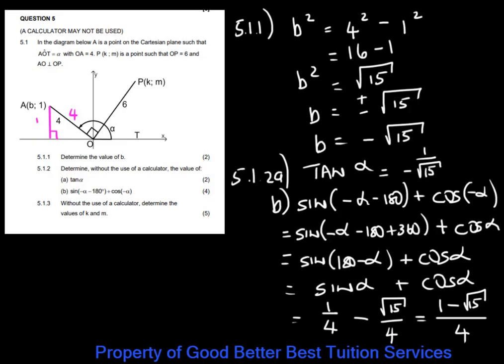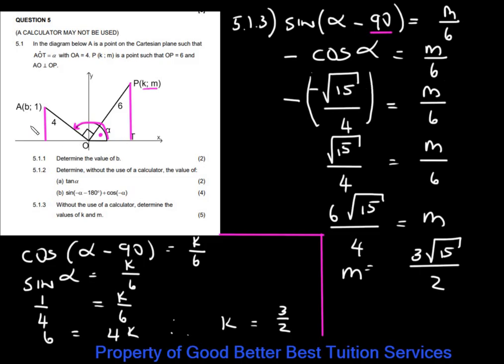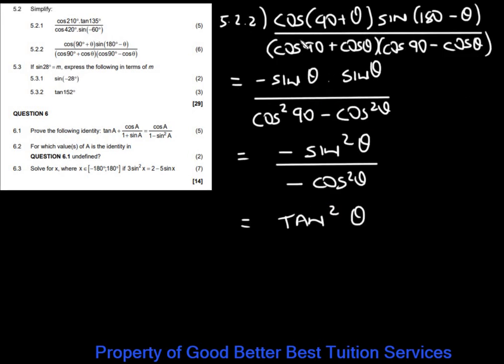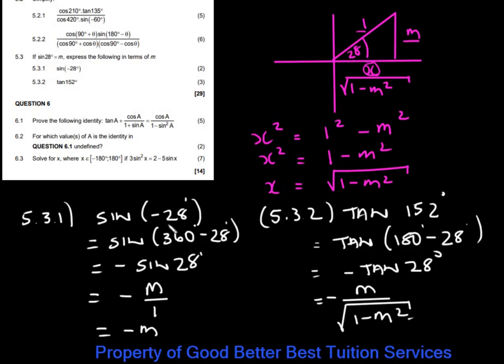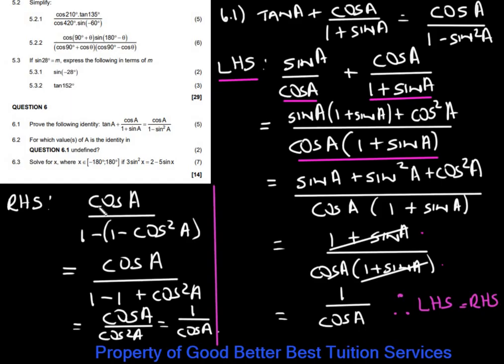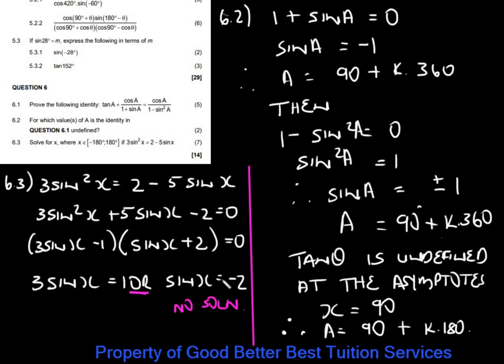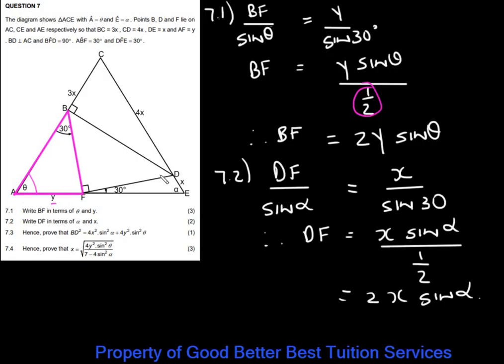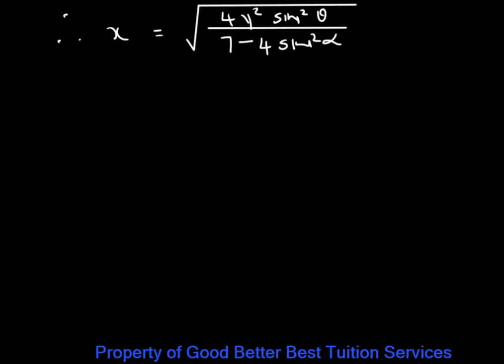Grade 11: Nov 2023 P2: Trigonometry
This video was created to assist our Grade 11 learners with their preparation for the Paper 2 exams